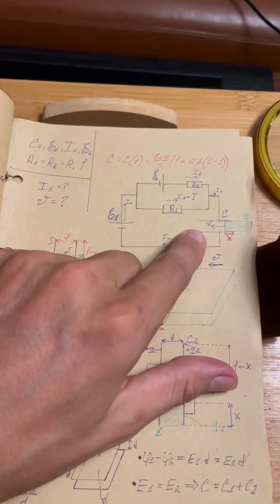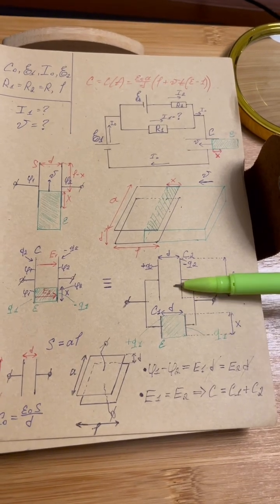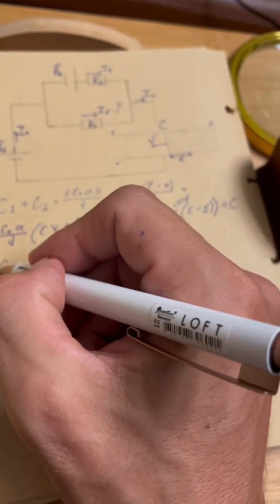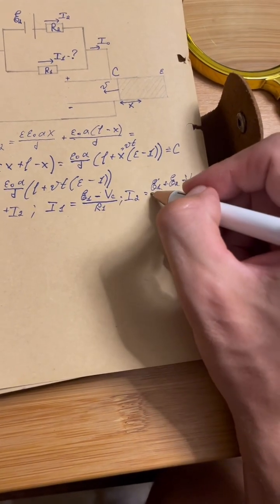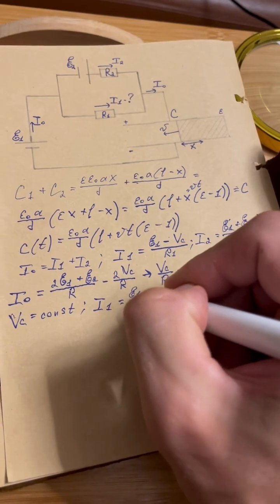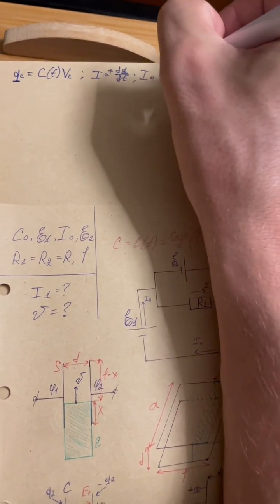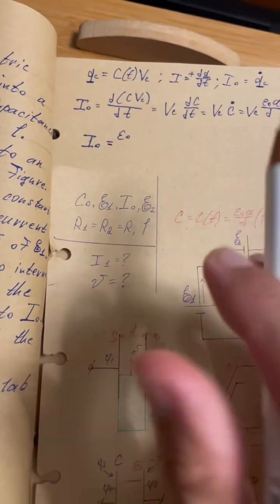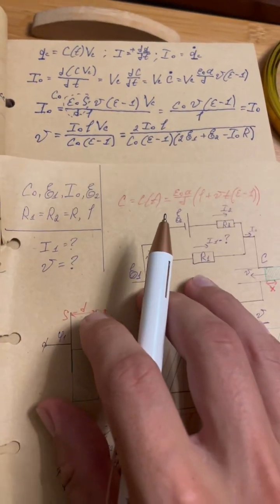A dielectric slab moves into a capacitor